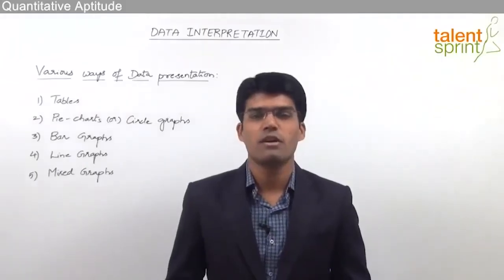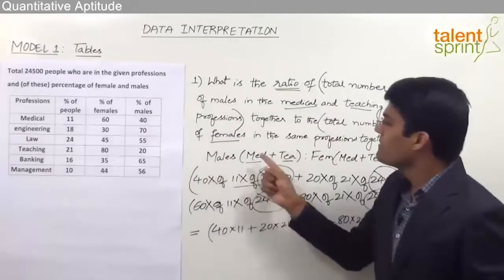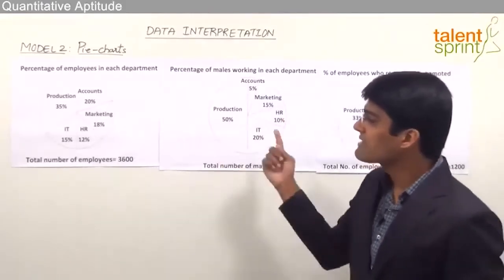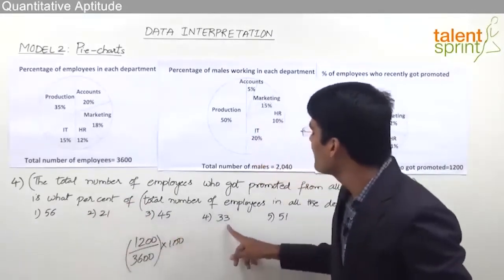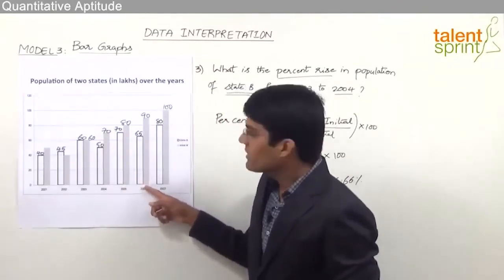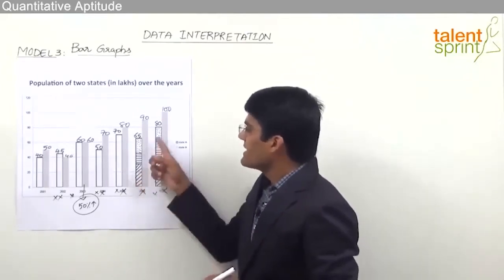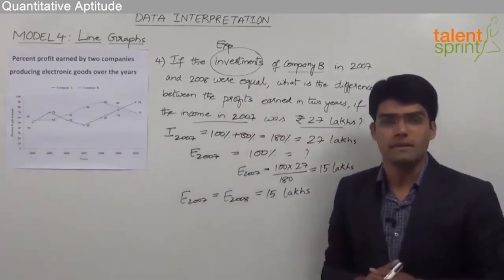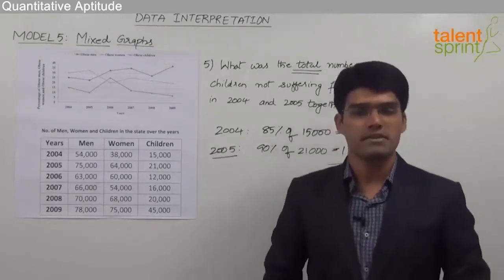Data Interpretation | Quantitative Aptitude | SBI | SSC | Railways | NTPC | Competitive Exams 2023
Data Interpretation | Quantitative Aptitude | SBI | CGL | CHSL | GD | Railways | NTPC | Competitive Exams 2023 |

🎵Data Interpretation | Quantitative Aptitude | TalentSprint Aptitude Prep | SSC CGL | SSC CHSL | Railways | Insurance Exams | Competitive Exams 2020